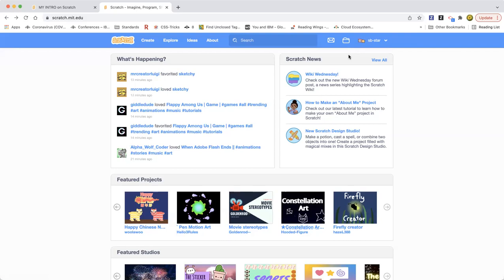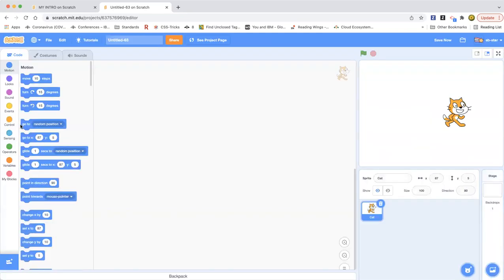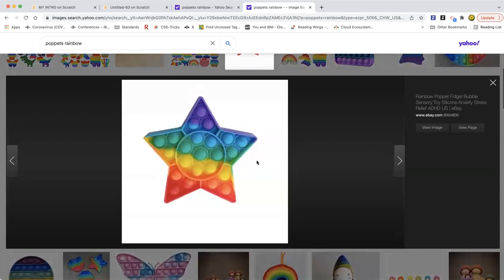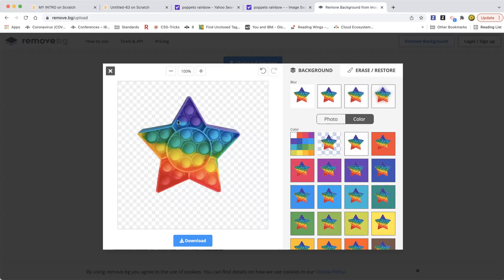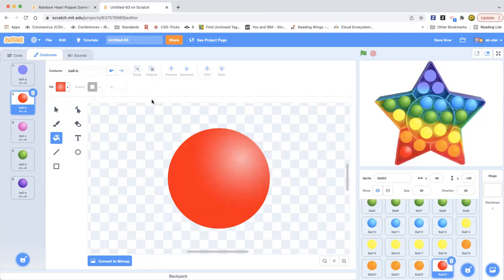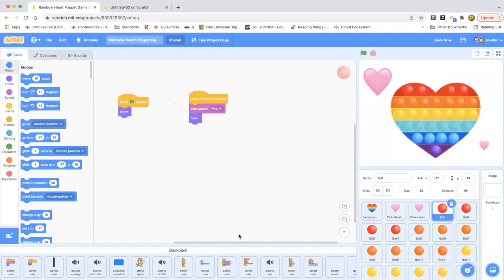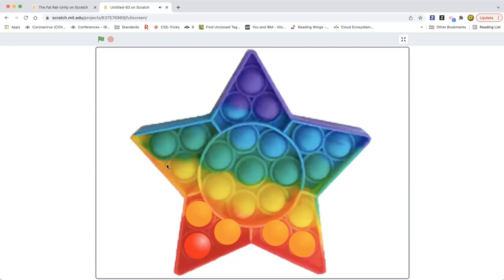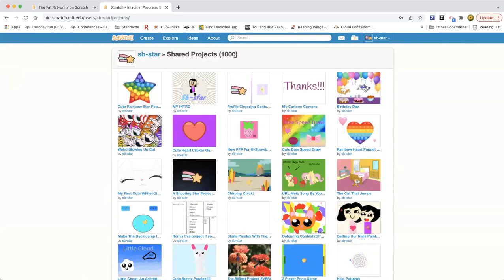How To Make A Poppet IN Scratch!! Best Scratch Game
Hi guys! Welcome back after a long time!
Today I wanted to show you how you can make your own poppet in a Scratch Project! I hope you like it!!!

There are lots of colorful eggs in this project so you can animate and play your easter game.

Have fun!

Love, sb-star!

best scratch games